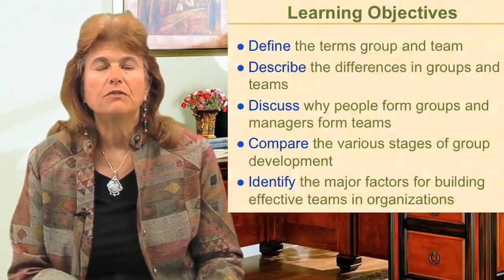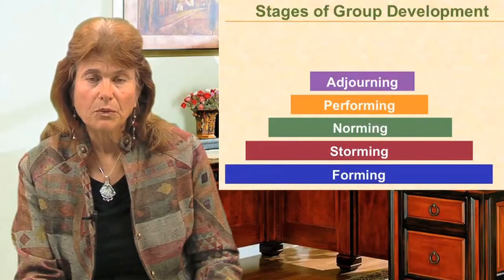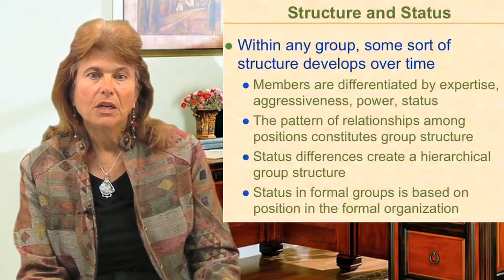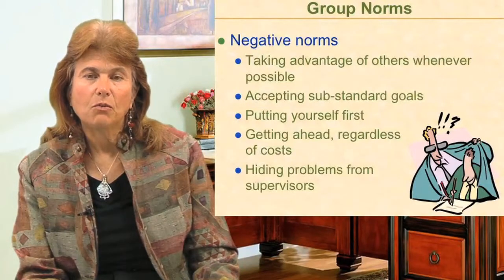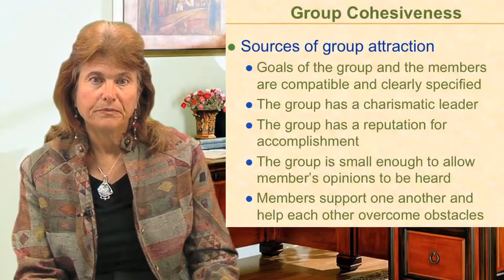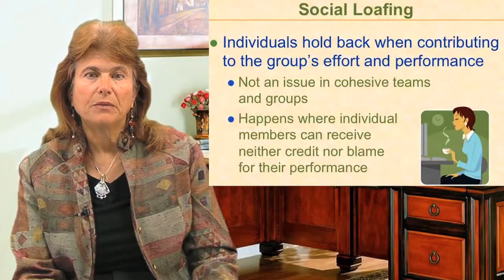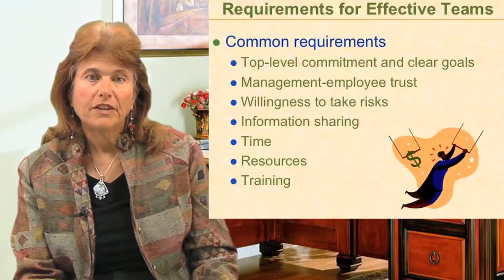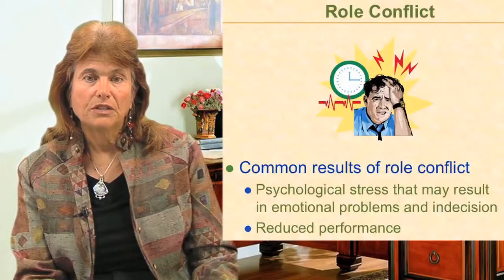Organizations Behavior - Lesson Eight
Dr. Ellen K. Gehrke